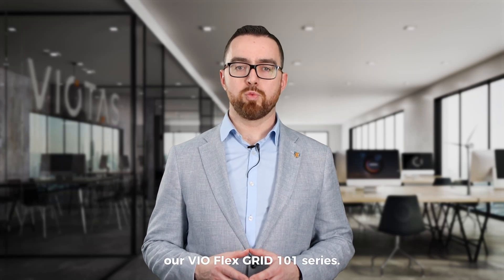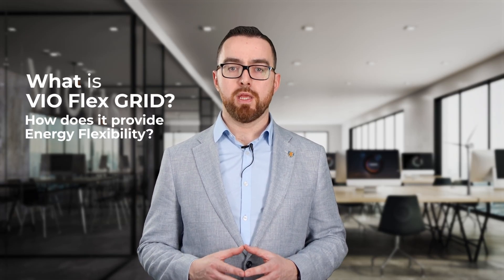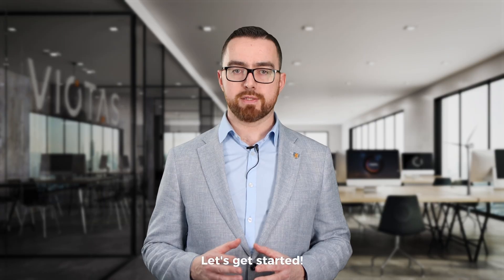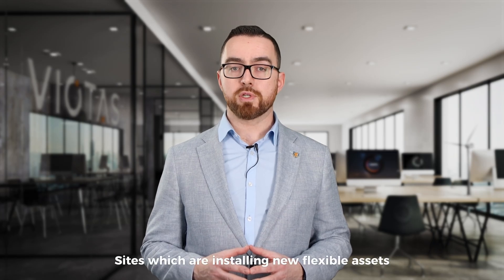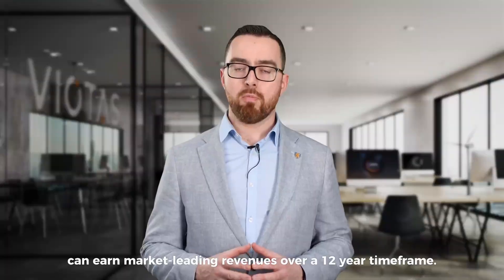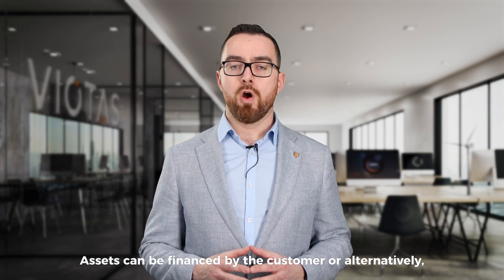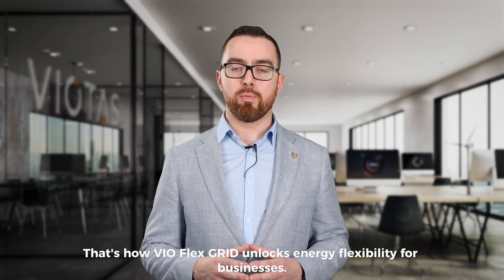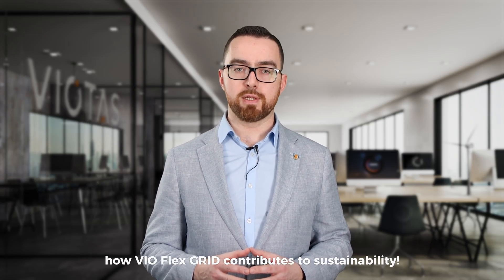Ep 1: VIO Flex GRID & How it provides Energy Flexibility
VIO Flex GRID (VIO Flex Grid Resilience Investment and Development Program) is the latest asset development program launched by VIOTAS. VIO Flex GRID offers up to 12 years of guaranteed revenues through enhanced demand response programs. These programs enable you to tap into the highest payment levels in the demand side market while supporting the integration of renewable energy sources on the grid.